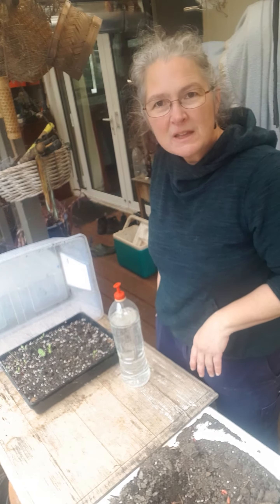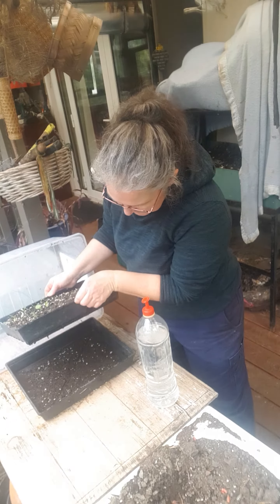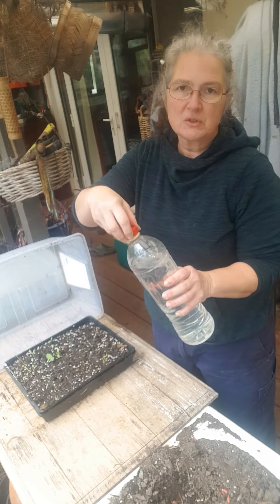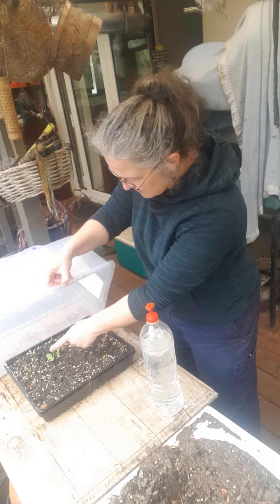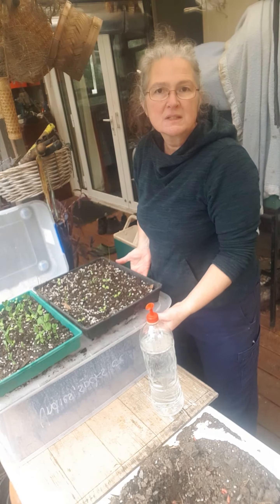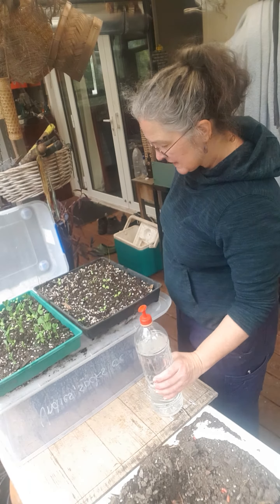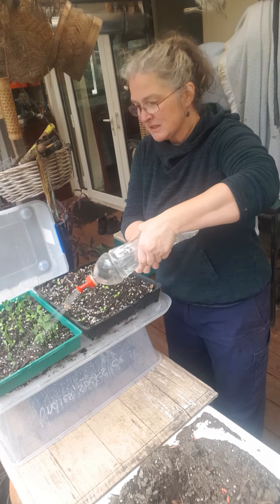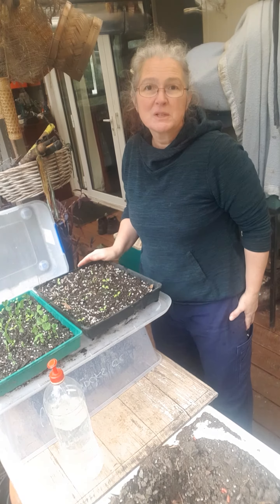DIY mini greenhouse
Lucinda Flynn, from Hurstbridge, tells you how to make your own DIY mini greenhouse.